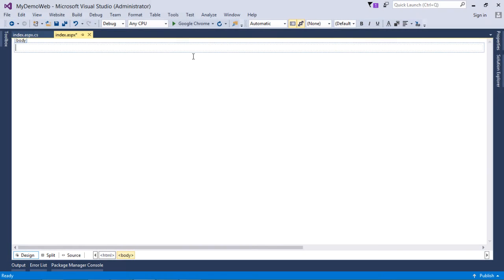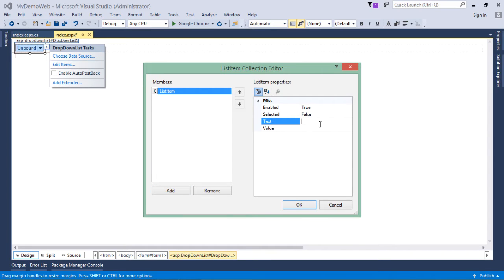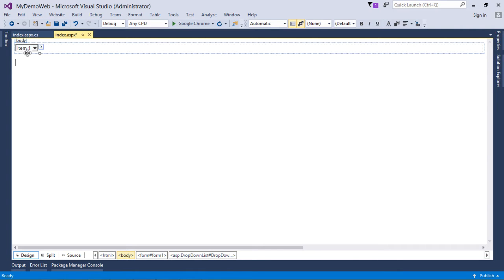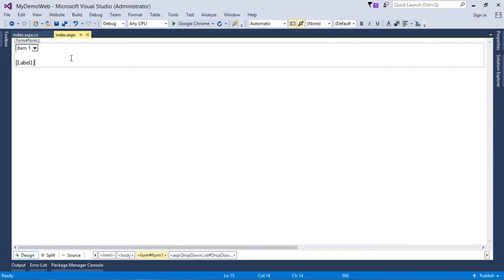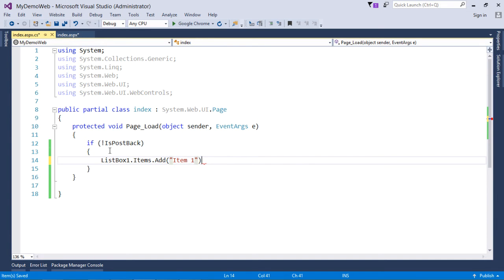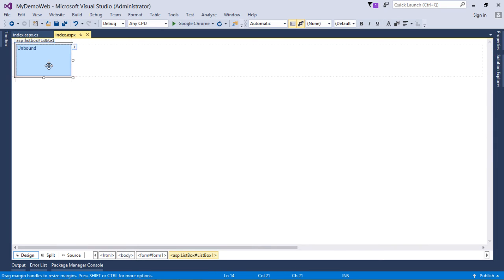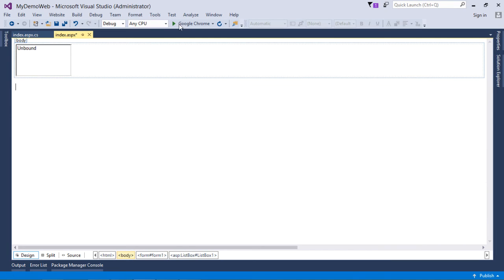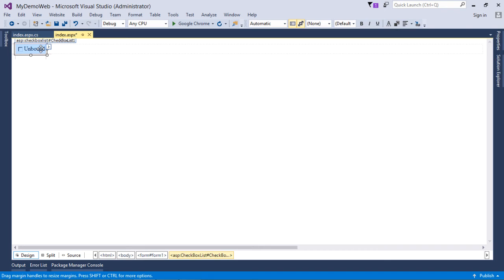ASP.NET - List Controls